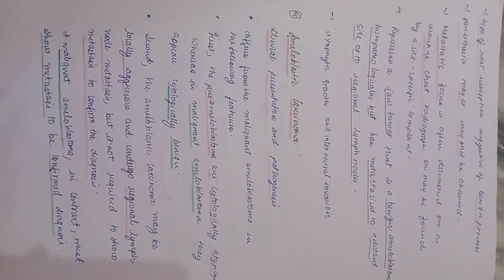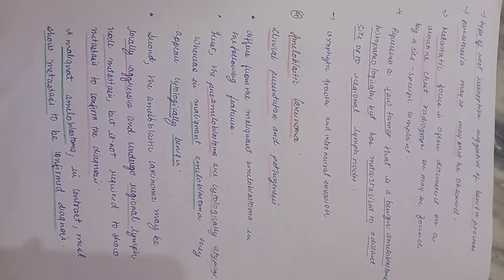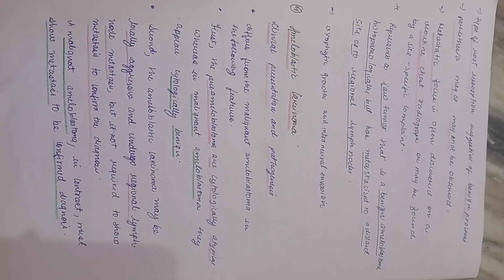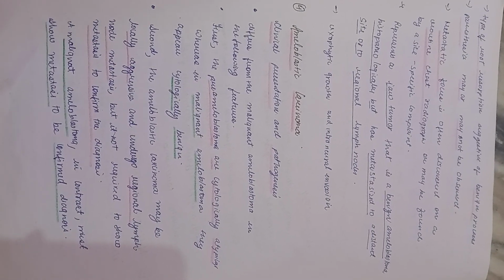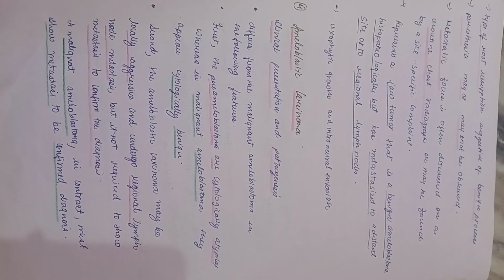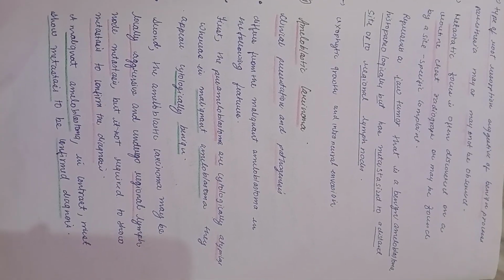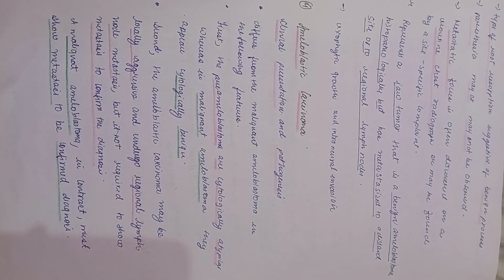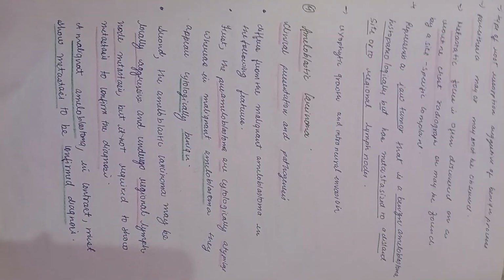Ameloblastoma 10 ( Basic To Dentistry) @ Making Learning Easy by Dr Priyanka Jain ( MDS)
# maligant ameloblastoma # ameloblastic carcinoma# odontogenic carcinoma#Odontogenic tumors # ameloblastoma oral surgery # dentistry # dental maxillofacial bds # mds simplified
Queries-
bds
mds
dental subject
studying dentistry
basic science
Impaction
local Anesthesia
Exodontia
maxillary sinus
shock
BASIC LIFE SUPPORT
odontogenic tumors
ameloblastoma
dentistry topics